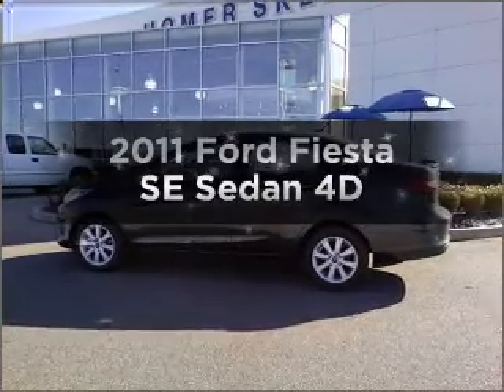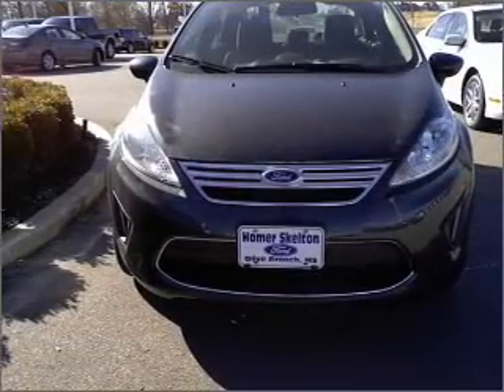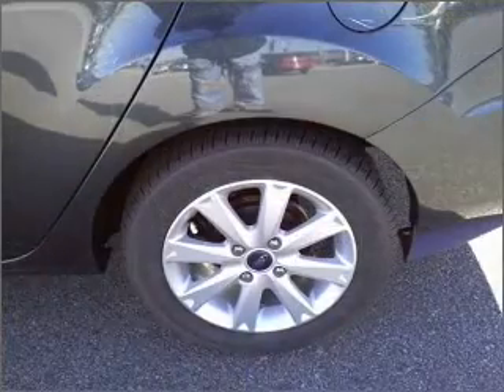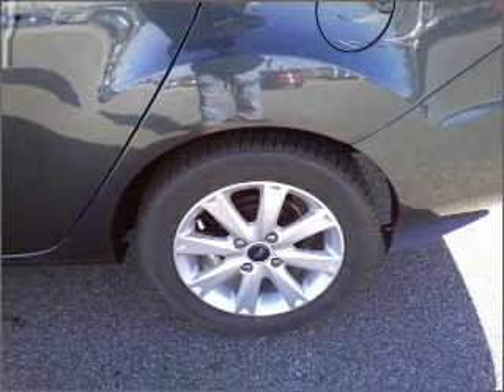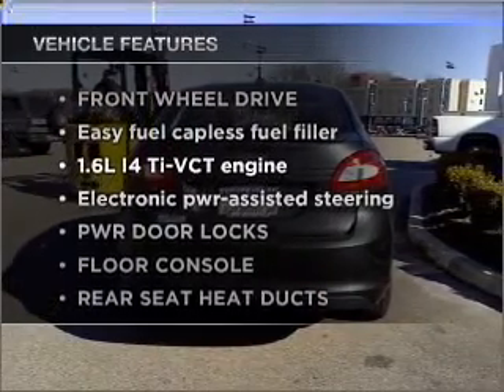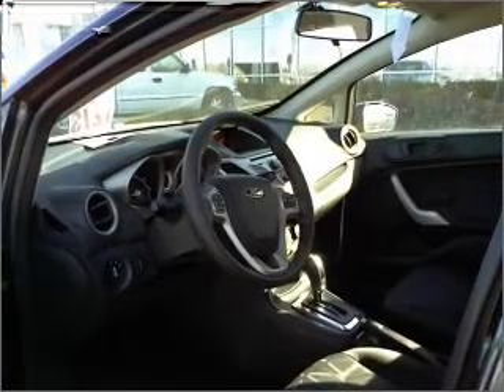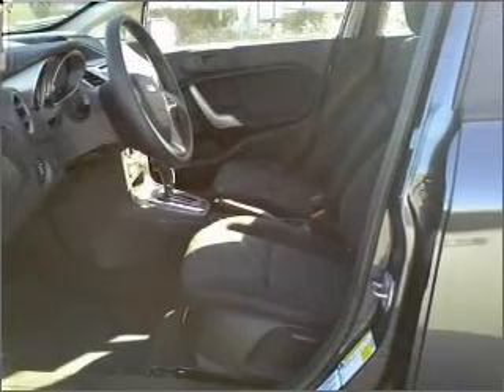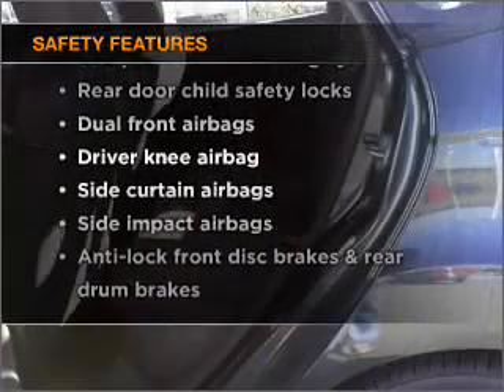2011 Ford Fiesta - Olive Branch MS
Year: 2011
Make: Ford
Model: Fiesta
Trim: SE Sedan 4D
Engine: 4 cylinder 1.6 Liter
Transmission:
Color: Gray
Mileage: 15
Address:
6950 Hanna Cove